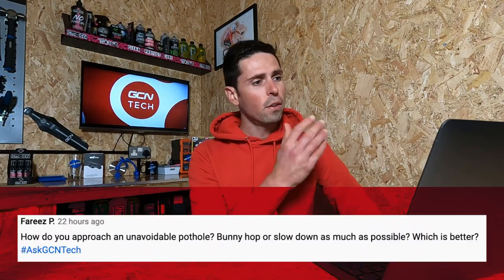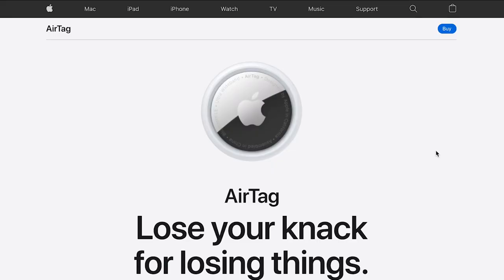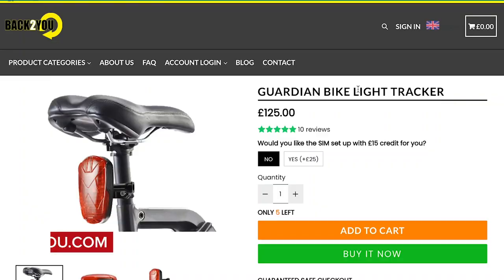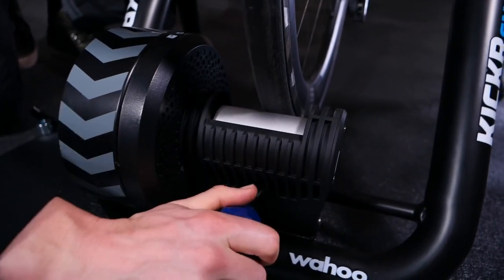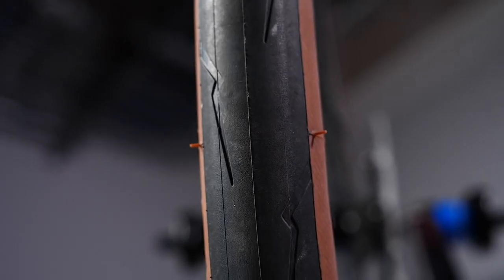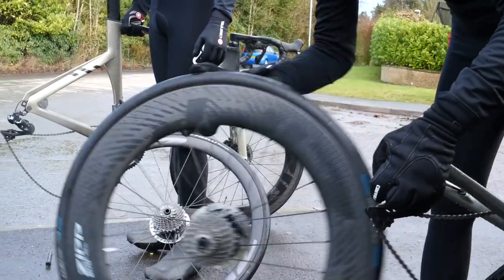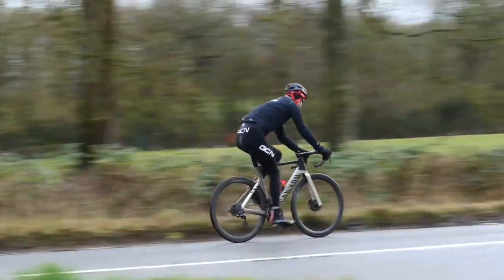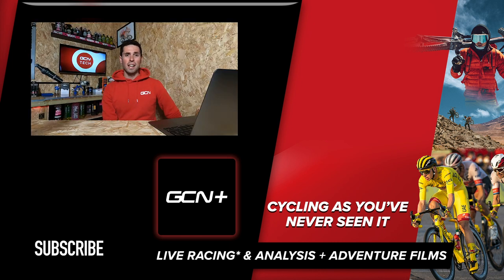Should You Switch Your Bike's Front And Rear Tyre Around? | GCN Tech Clinic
Should you switch your bike's front and rear tyres around? Are deep section carbon wheels more fragile than shallow aluminium rims? Could Apple Air Tags be the answer to stopping bicycle theft? All of these questions, and more, answered in this week's GCN Tech Clinic!

00:00 Intro
00:16 How do you approach an unavoidable pothole?
01:11 Could Apple Airtag be used for bike tracking and anti-theft?
02:35 Why does my indoor trainer have so much resistance?
04:05 Should you swap your rear tyre to the front when it’s worn slightly?
05:10 Are deep section wheels more fragile?
06:41 How should you clean your bike after riding on dusty, dry roads?

Do you have a burning tech question? Leave it in the comments below using the hashtag AskGCNTech and we'll endeavour to answer it in a future episode of the clinic!

ES_Maiden Voyage - Duke Herrington.mp3